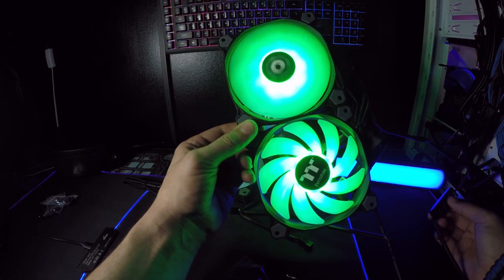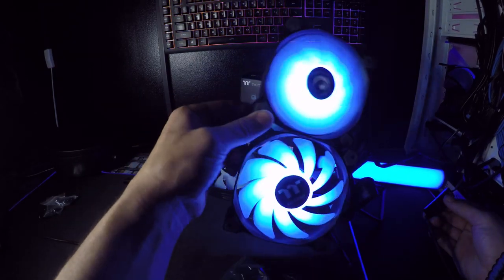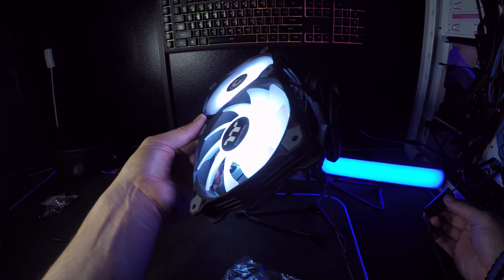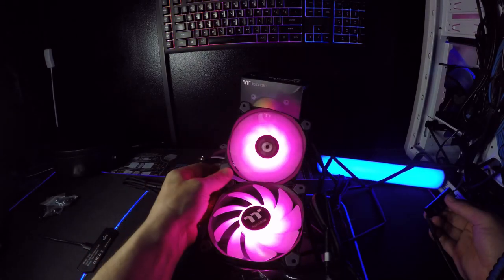Thermaltake PURE 12 ARGB Sync Fans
new fans...yes!!  for the new build ?  YES! CORRECT new build.. water cooled of course